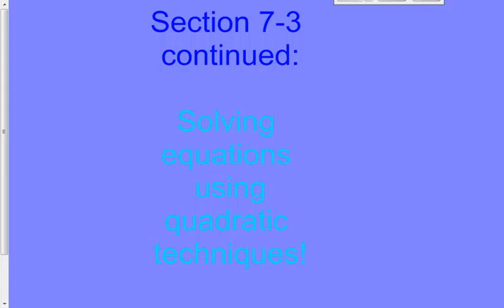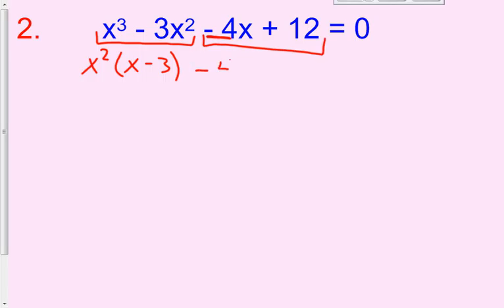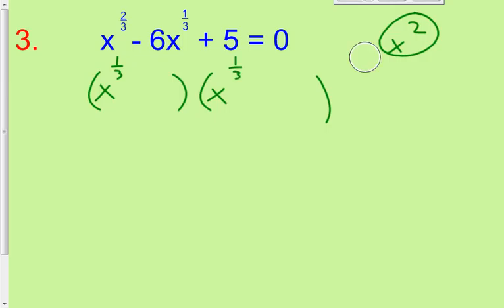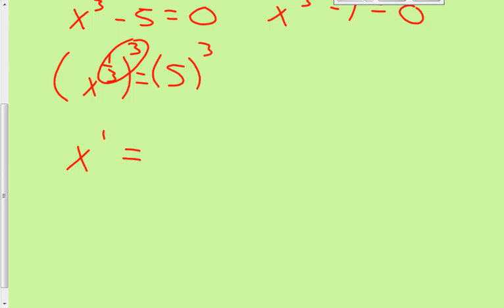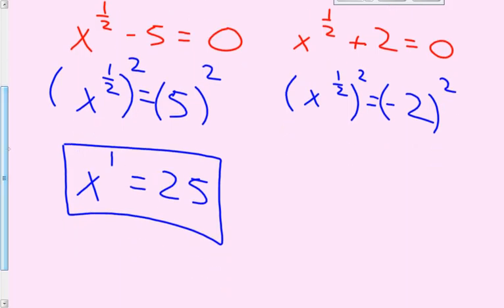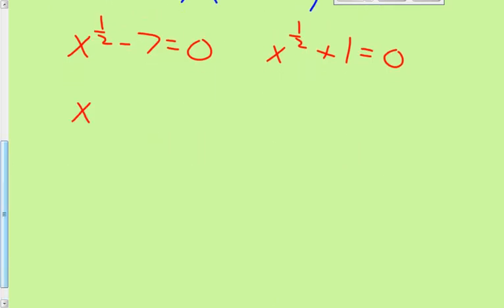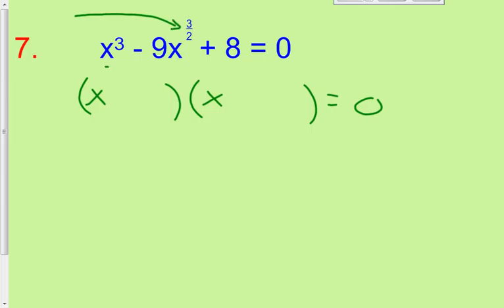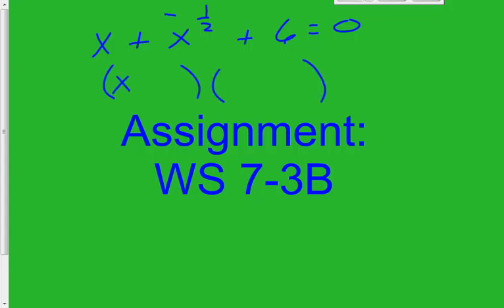7 3 Day 2 Solving using quadratic techniques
This video lesson solves polynomial and exponential equations by using quadratic techniques.